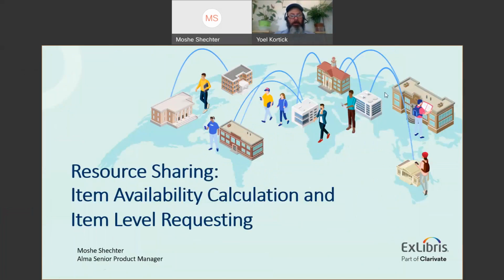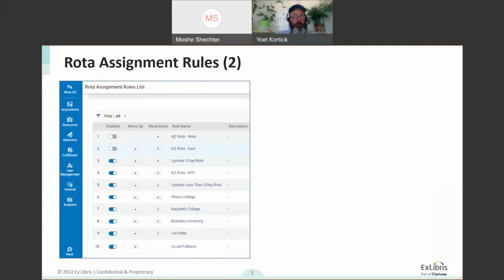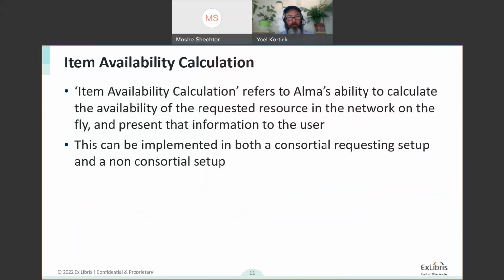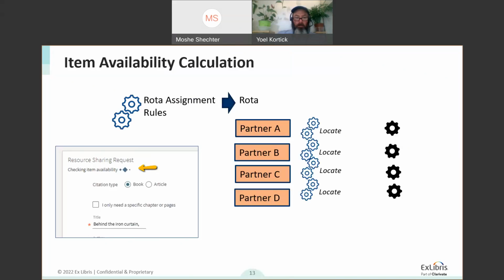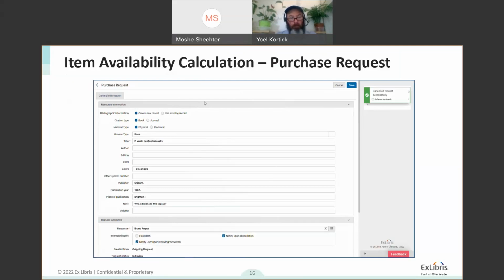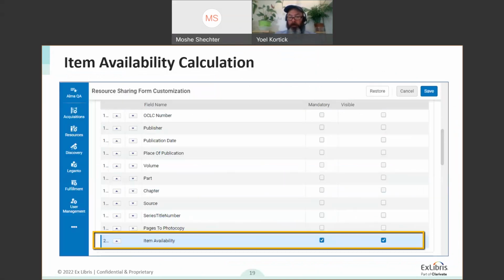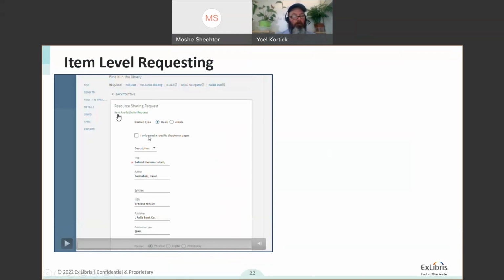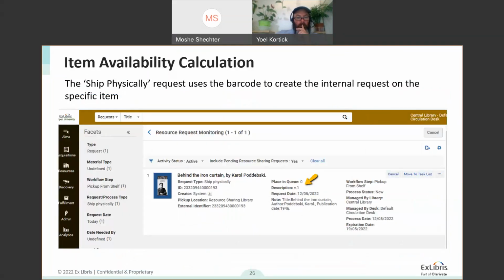Resource Sharing Item Availability calculation and Item Level Requests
This sessions was delivered as part of the "2022 Knowledge Days Webinar Series".
It was delivered by Moshe Shechter, from Ex Libris Product Management, on June 7, 2022.
For more details on the "Alma 2022 Roadmap and Themes Webinar Series" as well as links to supporting material